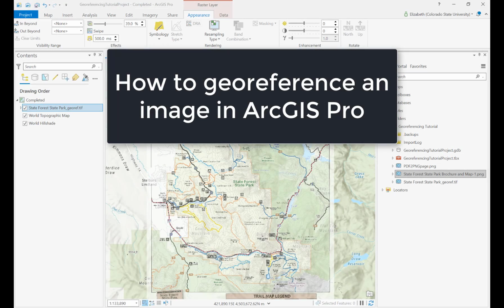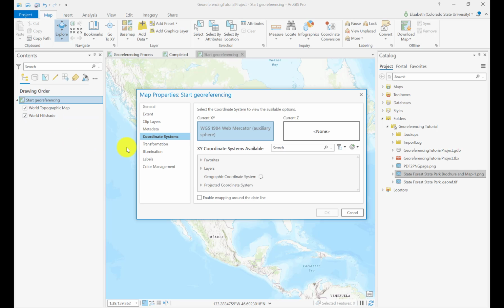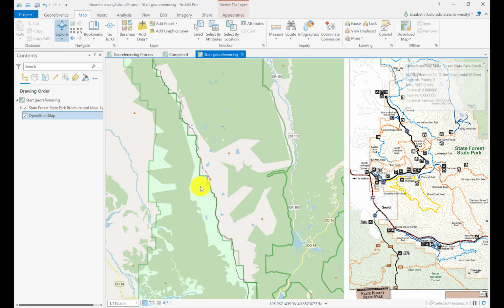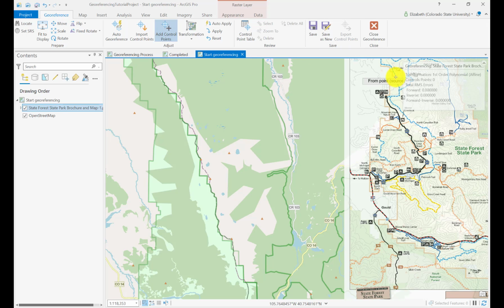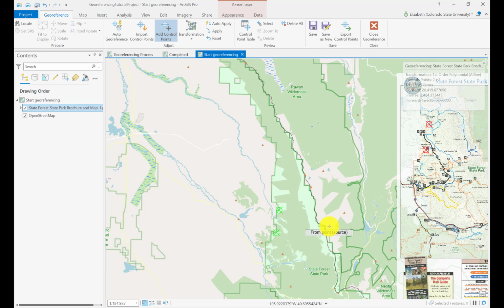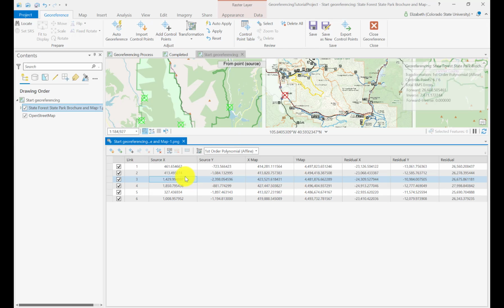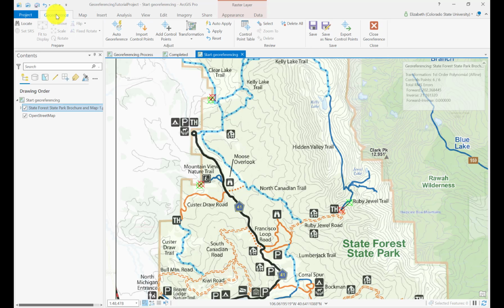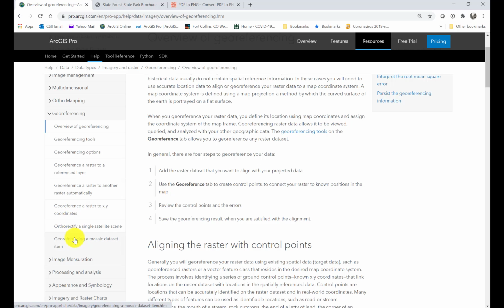NR322 How to Georeference an Image in ArcGIS Pro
NR322 Georeferencing Tutorial
How to georeference an image in ArcGIS Pro.